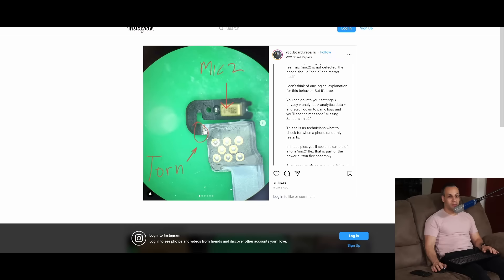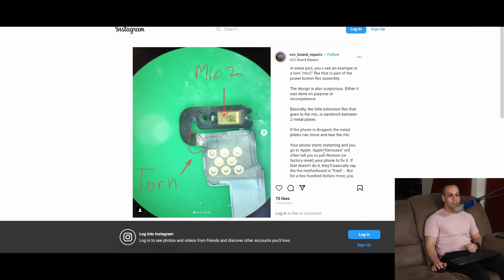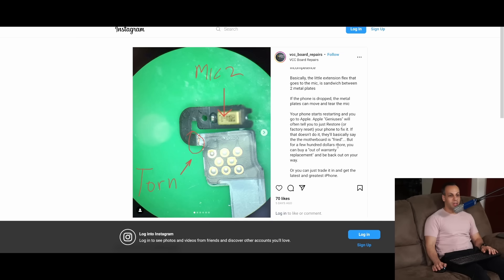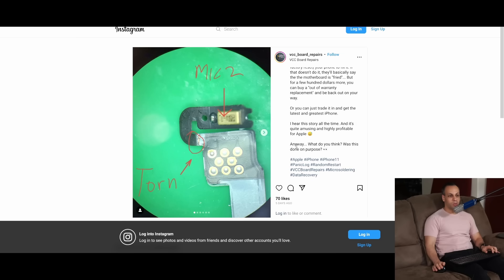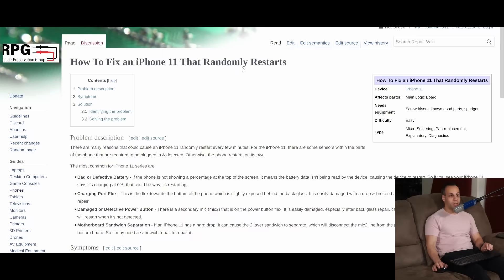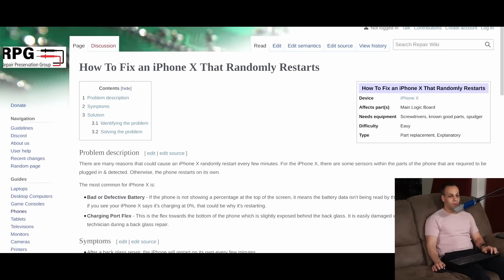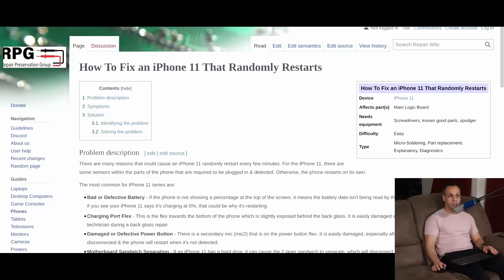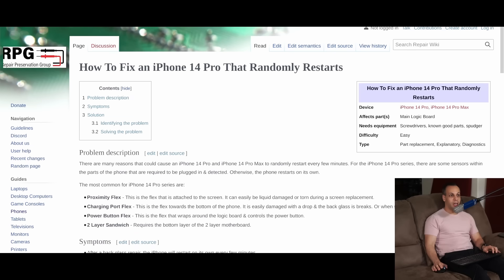iPhone's design flaw shows that 10 years later, their engineering is still a joke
› Bitcoin: 1EaEv8DBeFfg6fE6BimEmvEFbYLkhpcvhj
› Bitcoin Cash: qzwtptwa8h0wjjawr5fsm0ku8kf40amgqgm6lx4jxh
› Dash: XwQpZuvMvU44JT7C7Uh6xHvkSadzJw9fMN
› Dogecoin: DKetsoCvwa2hF29ssgUA4Wz4hxT4kj3KLU
› Ethereum: 0x6f6870feb48f08388ee345cf0261e2f03d2fa310
› Ethereum classic: 0x671bfd61ba87edf6365c97cea33d66ba73645510
› Litecoin: LWnbTTAjojZQt68ihFJFgQq3cYHUsTcyd7
› Verge: DFumZ5sMhi3JktLQpsTVtV9xUt3zKDrcZV
› Zcash: t1Ko3FkphQYoQroQc8k2DVk4WKMAbmNR8PH
› Zcoin: a8QdvArHmdRYe1MjiqtP6jDNe6Z4JgnRKZ

TIMESTAMPS:
00:00 - Introduction to issue
00:28 - iPhone 11 problem
01:08 - Mic is not necessary for phone to function
01:35 - Detailed read of the issue
02:55 - Was this done on purpose? No - just Apple engineering!
04:01 - If Apple made a car...
04:45 - How repair shops deal with this
05:38 - Guides to the rescue!
06:33 - Our goal
08:07 - My frustration with the "experts"
09:27 - We solve these issues - not the manufacturer
09:45 - We have earned a seat at the table
10:10 - Thank you to the Boye Foundation!